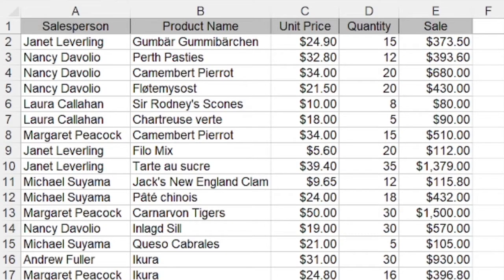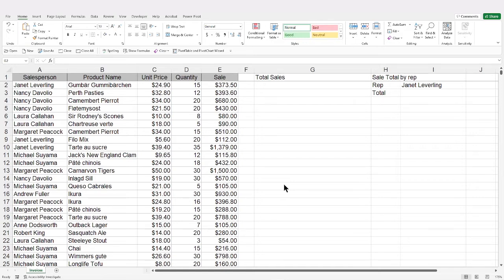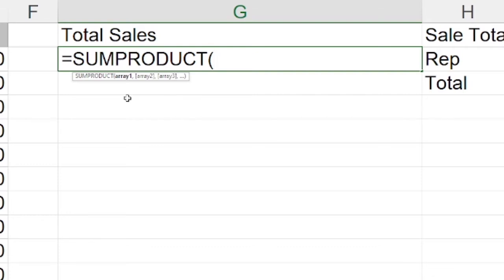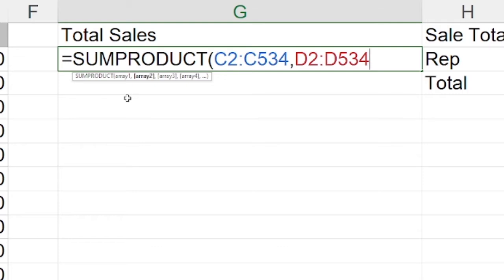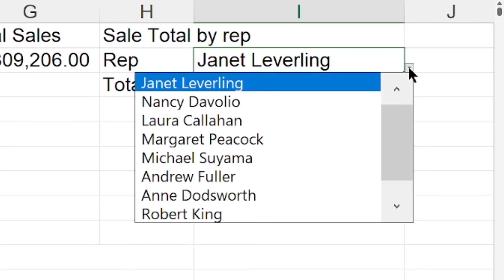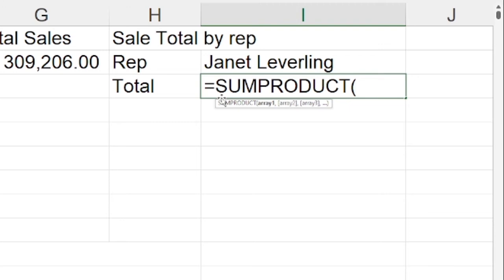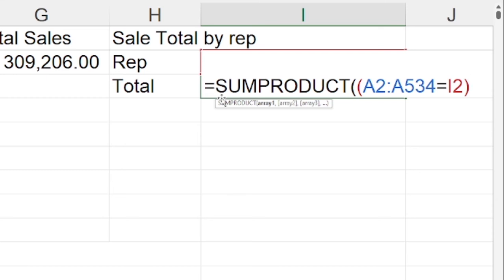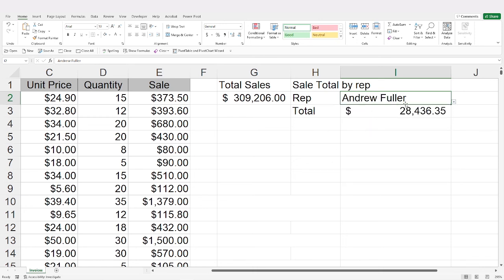Using SUMPRODUCT Function in Microsoft Excel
In this video, Brian will teach you how to use the SUMPRODUCT function in Microsoft Excel; a valuable tool when trying to simplify large amounts data.